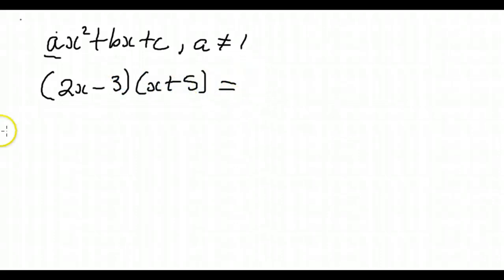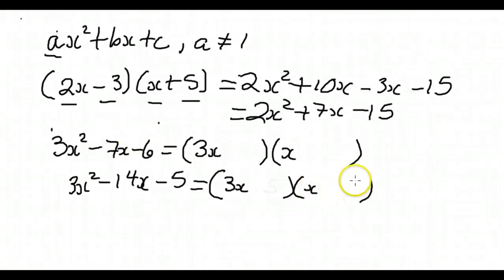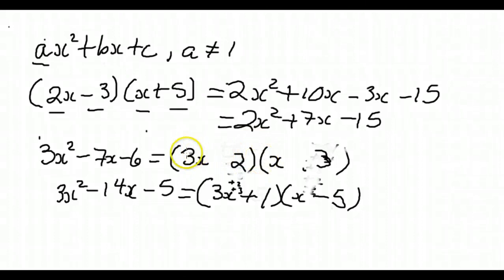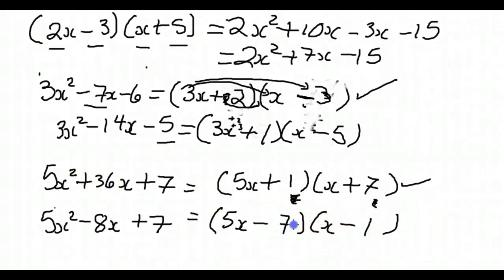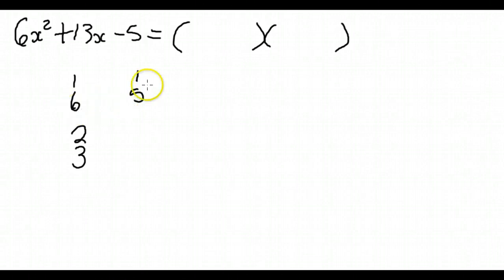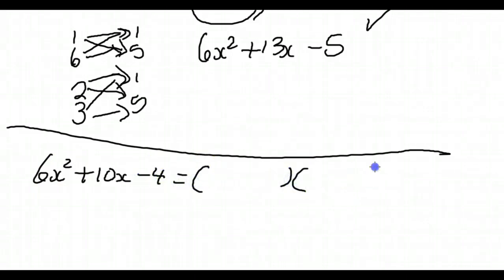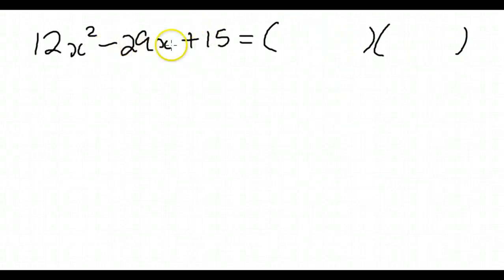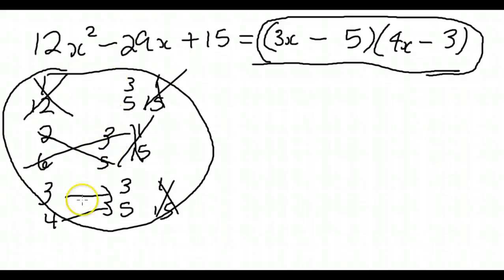Factoring ax^2+bx+c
Henry Wise Wood 10C Pre-IB